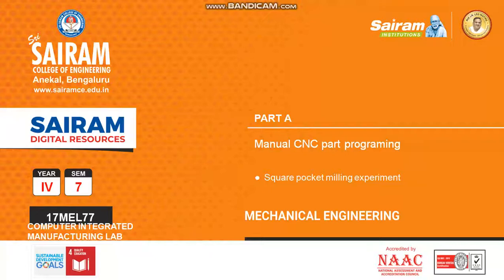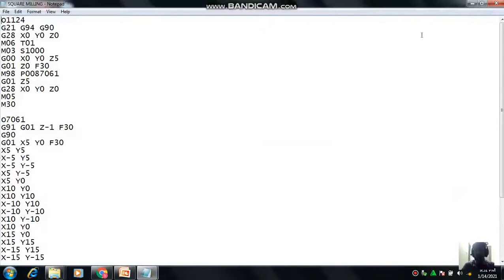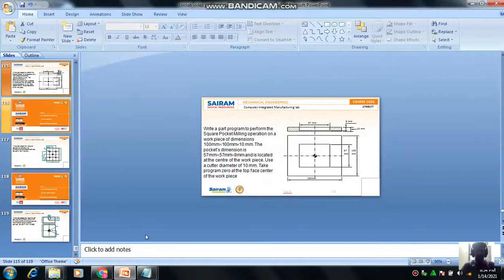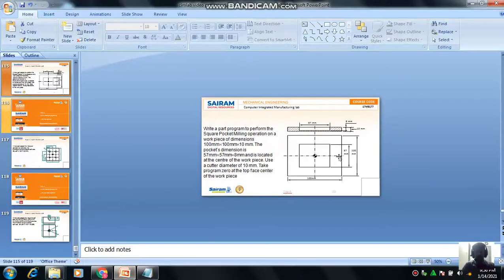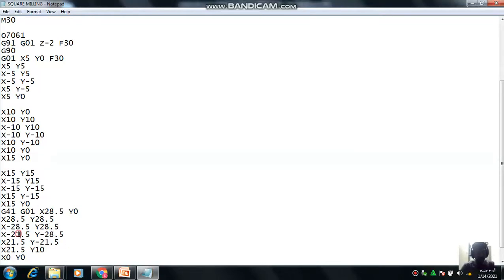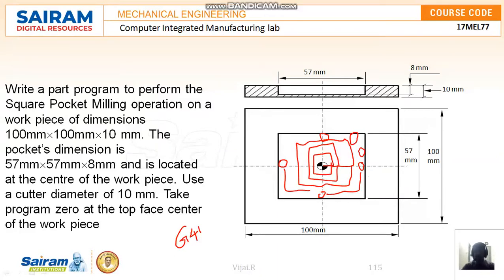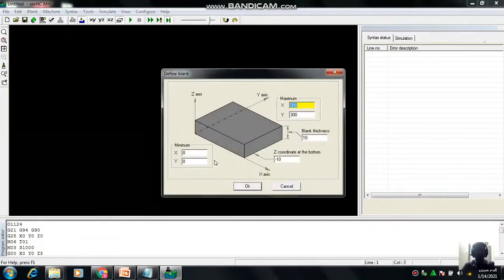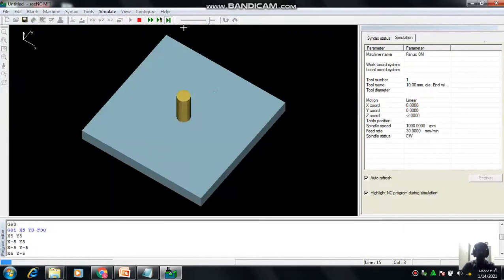Lab video_ 17MEL77_CIM Lab_SQUARE POCKET MILL EXPT 13_R.vijai